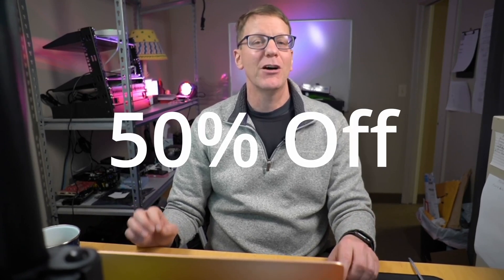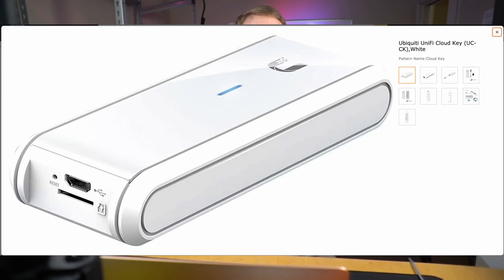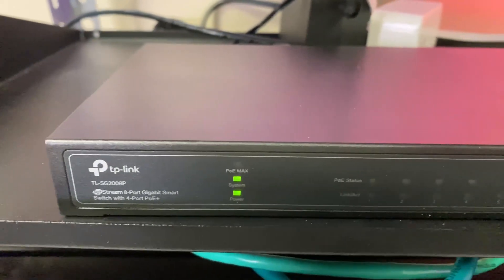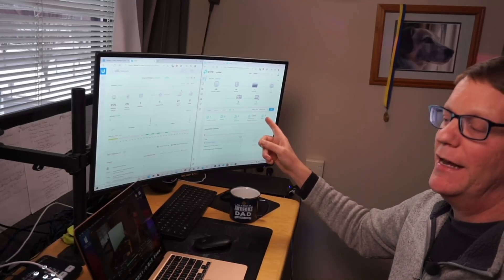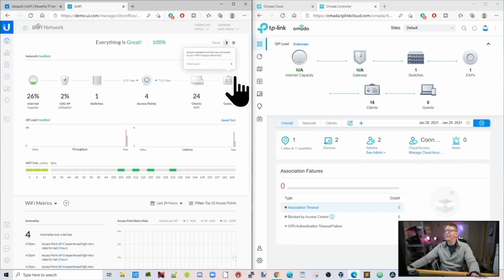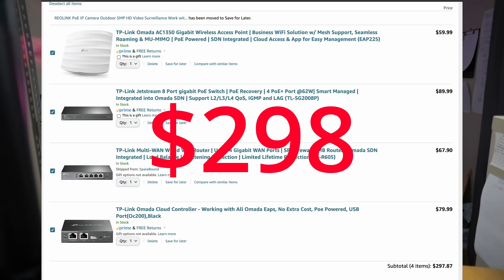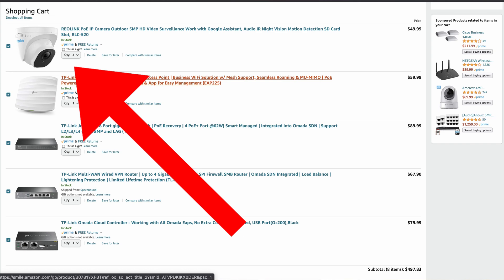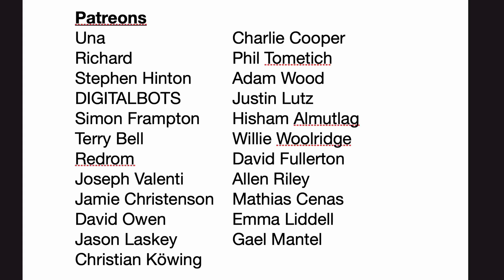Best Bang for the Buck Ubiquiti Unifi Alternative : TP-Link Omada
Cheap Unifi Alternative : TP-Link Omada

TP-L Omada Cloud Controller
TP-L 8 Port PoE Switch
TP-L Multi-WAN Router
TP-L AC1350 Access Point
TP-L 8 PoE+ Ports @150W

UniFi Cloud Key
Unifi US-8-60W PoE Switch
Unifi Security Gateway
UniFi UAP-AC-PRO
Unifi Dream Machine Pro